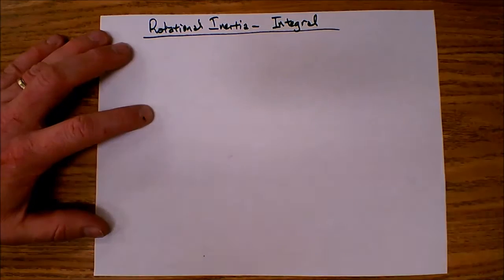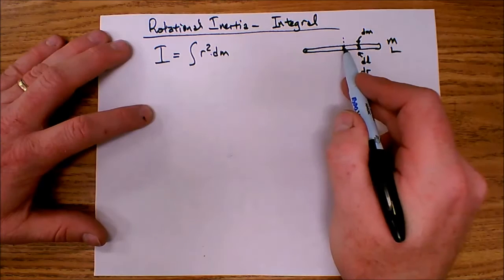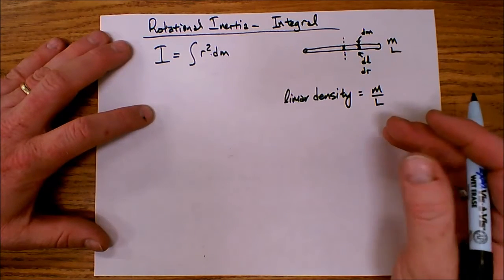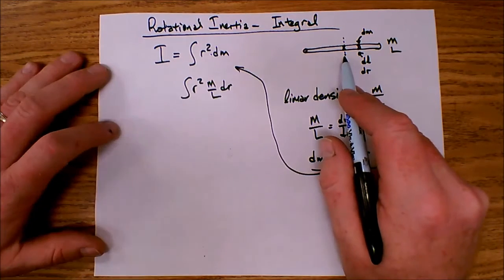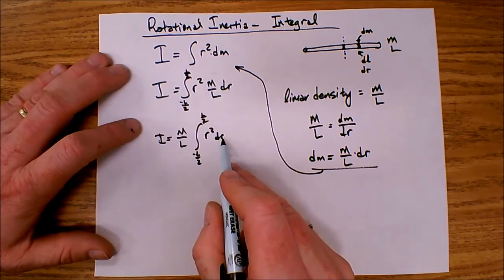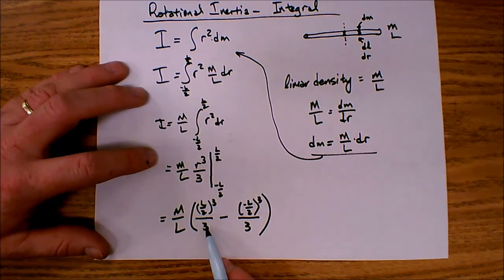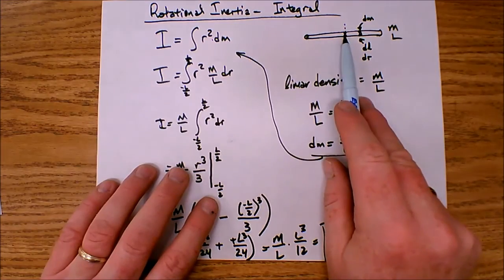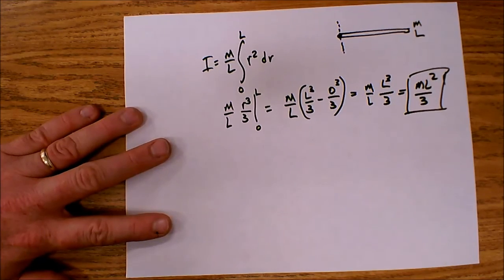Rotational Inertia Integral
AP Physics Review Series.
This mini lesson works through how to do the integral for finding the rotational inertia for a uniform thin rod.